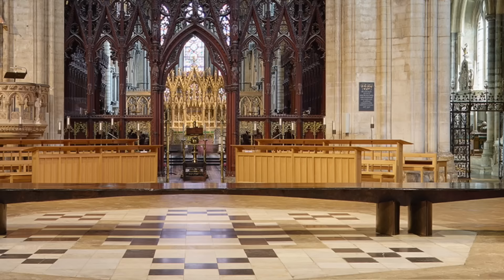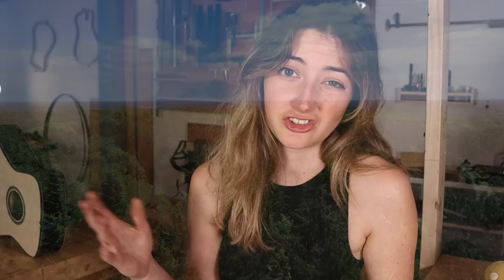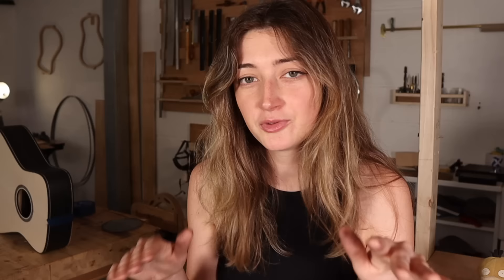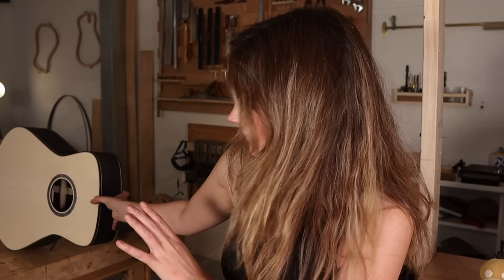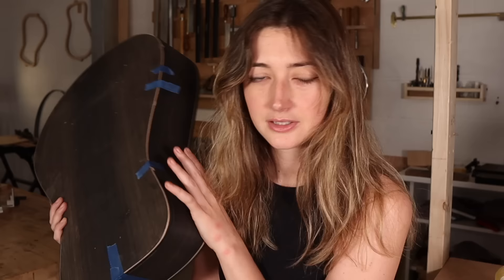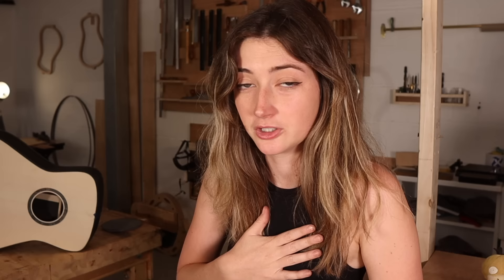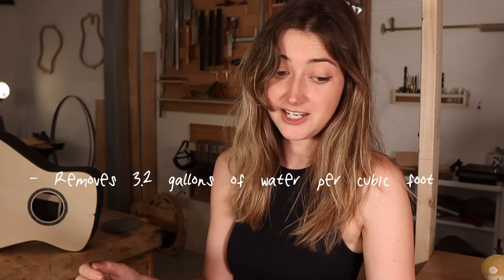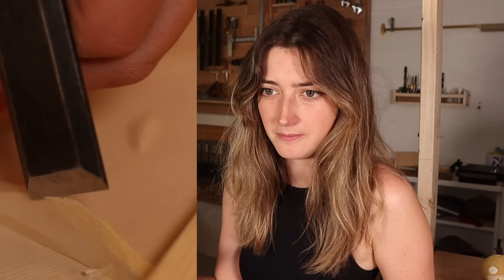A Neolithic Guitar?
What y'all reckon, can we accept my petition to ban the name that shall not be named?

Let me know what you think of the video in the comments. I'd love to hear your feedback on whether you'd have an instrument made from this!

Can't wait to show you the finished result. Going to do another one of these soon, requests in the comments!

Love,

Daisy

Here's the article about the oak I gathered some resources

Mini plane (couldn't find my exact one but this is a good similar)